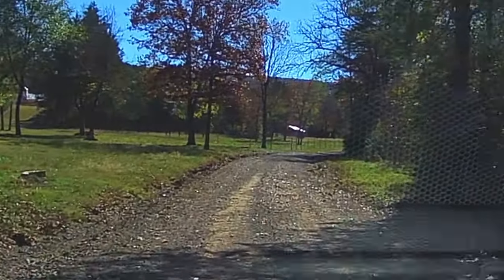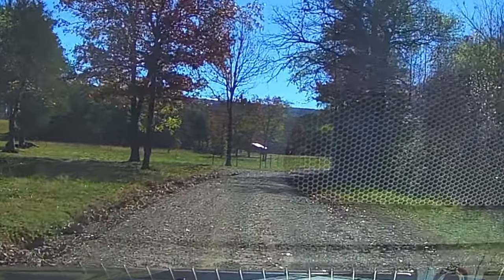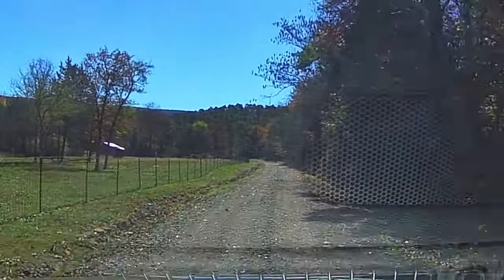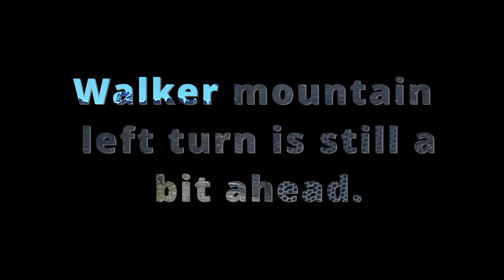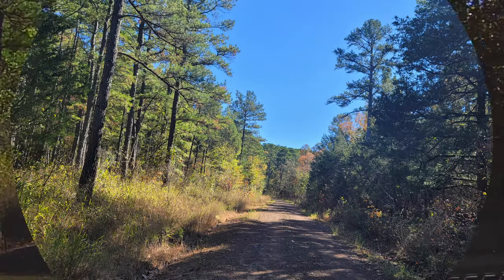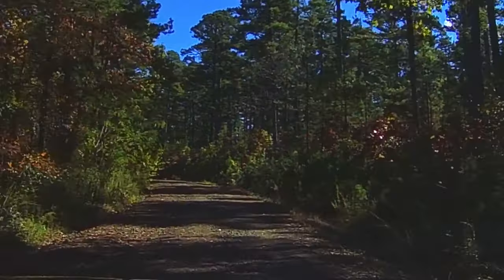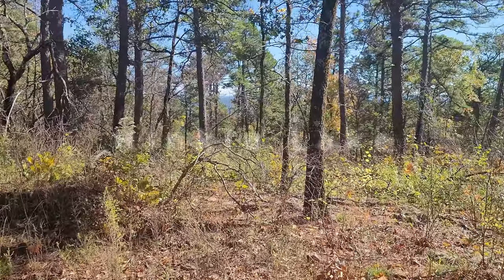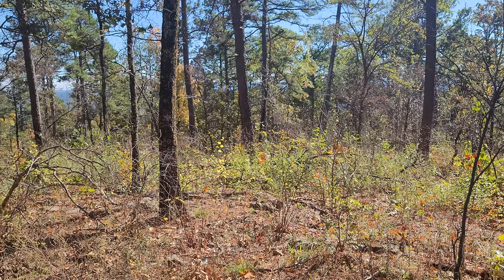Driving, Walker Mountain in the Ouachita National Forest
This video shows part of our route as we map for Onx Offroad in the Ouachita National Forest. This section continues as we leave Poteau Mountain Auto Tour and head south, back into another part of the Ouachita National Forest. We head to Walker Mountain. From the top of Walker Mountain and through the undergrowth you can see Hinkle Lake. The trail that goes up to the top of Walker Mountain is narrow and turning around can take a few tries. We did not go to the end of this part of the trail as it got skinny enough I did not want to take the Jeep Cherokee Trailhawk through it.

This Jeep Cherokee Trailhawk auto tour is the perfect way to explore the Ouachita National Forest. From easy going forest drives to a little more challenging areas, this tour has it all. Drive up Walker Mountain and enjoy the amazing views of the Ouachita Mountains and Hinkle Lake!

The majority of our mapping videos are dash cam footage as we do not have time to spend outside of the vehicle. The majority of our mapping is finished as we have two nice overland routes mapped for the Onx Offroad App. "The Arkansas Overland Route, Trailhawk Loop" -and this one" The Outdoors4Adventure Ouachita Overland Route" Both these routes can be made into several day trips or several week long trips depending on the adventure you are looking for. We also have several other trails mapped that make great dispersed camping adventures in Arkansas.
We plan on revisiting all our routes to share more detailed videos of the things on these routes and great dispersed camping adventure videos with you. Some new areas have caught our attention and the Jeep Compass Trailhawk will be seen more in some of our adventures. Thanks.